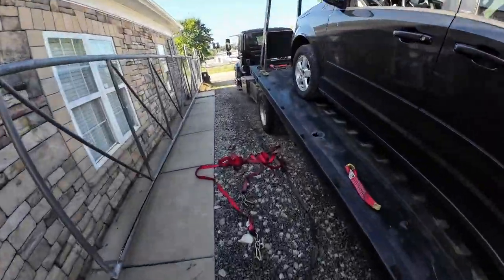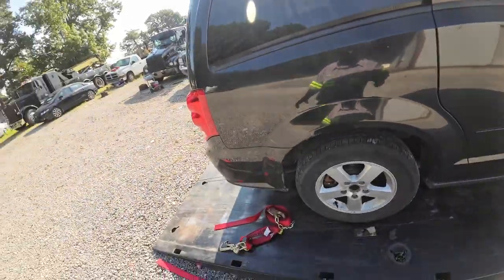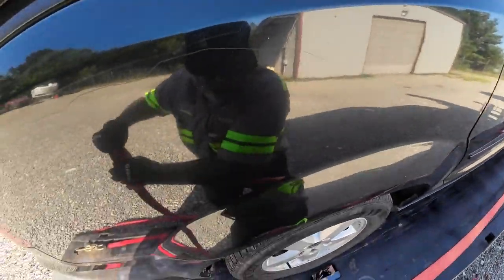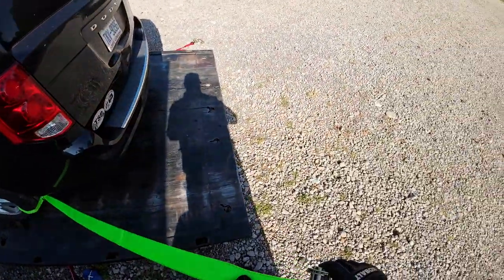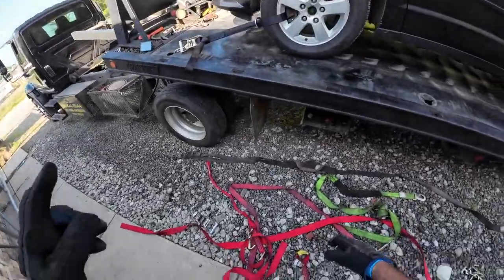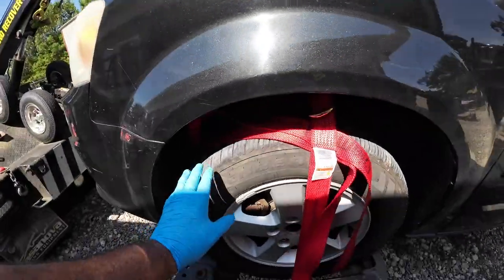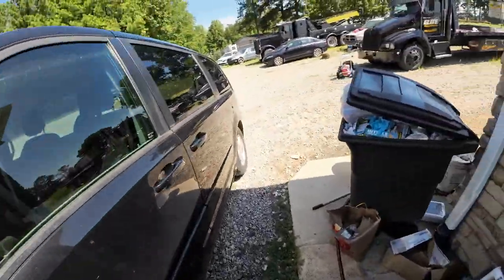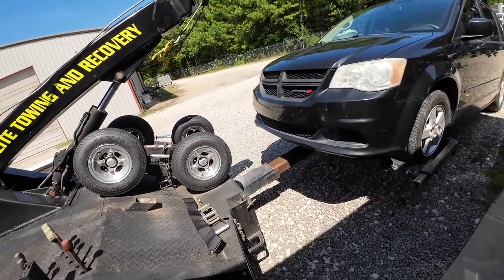AWESOME DIAMOND WEAVE STRAPS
In this video I am showing some straps from Baremotion.com. They are all diamond weave and very strong. Here's the direct link to all of the straps used in this video.

Do not attempt any of these techniques unless you are an experienced Tow Truck Operator and/or Auto Mechanic. Utilize all necessary safety precautions when employing these techniques. The producer of this video assumes no responsibility or liability for the misuse of this information with respect to property damage and/or personal injury of any kind. This disclaimer applies to every and any video produced and published by TowMan127